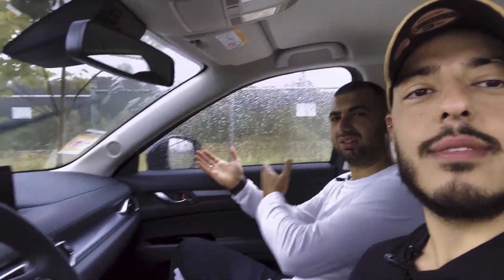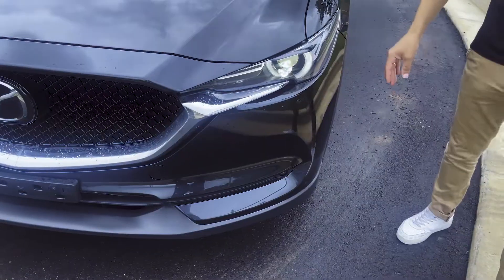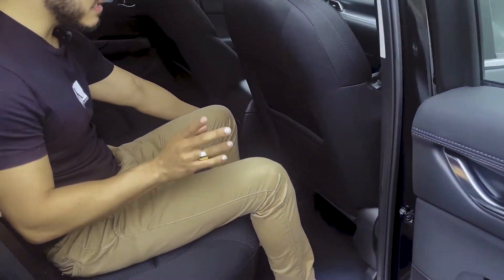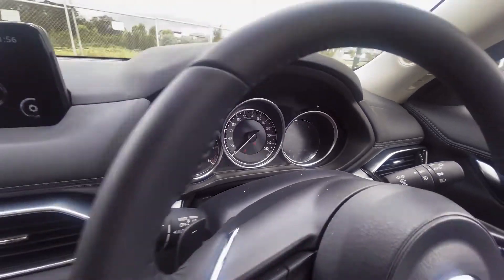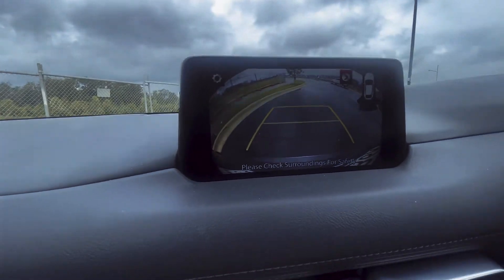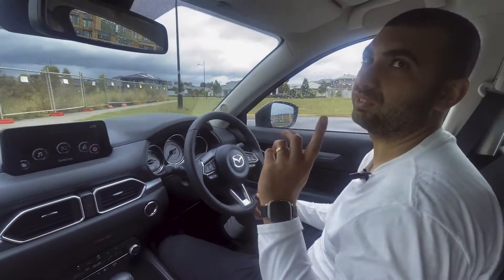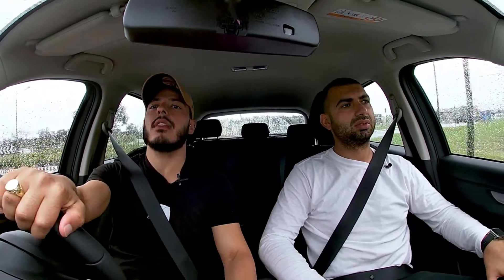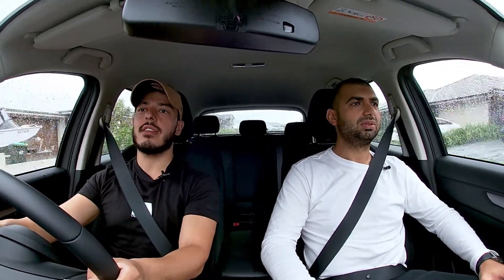Mazda CX-5 Max Sport Review | Medium-Sized SUV Comparison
Welcome back to another segment of shift into gear, today we are delighted to bring you another insightful review. Today we review the all new Mazda CX-5 and see what the fuss is all about!

Today we are taking the top of the range CX-5 Max sport l to the pace and see how it compares to the CX-3 and CX-5 in terms of size.

In this video we look at the interior, exterior, tech and of course the drivers impressions. We show you the boot space and also the quality of the interior finishes. Head space and rear passenger seat space is also considered